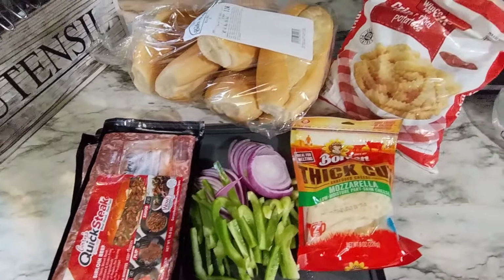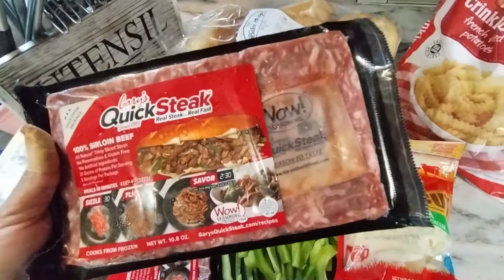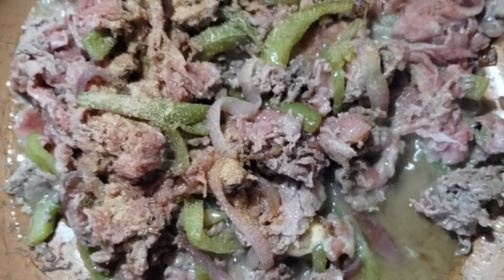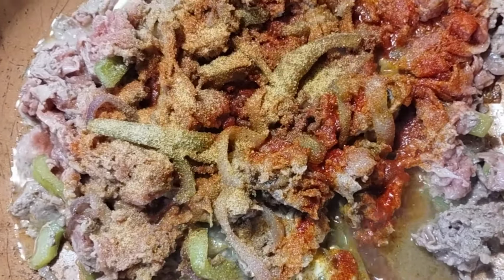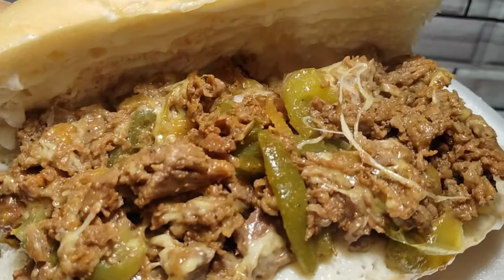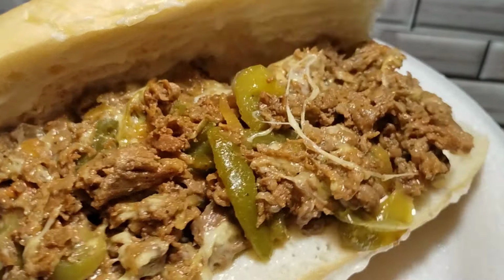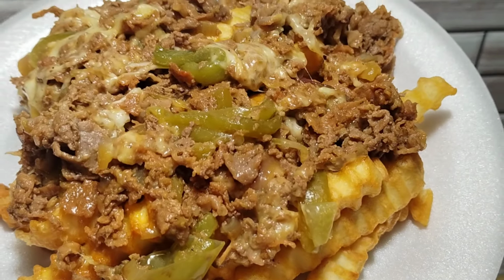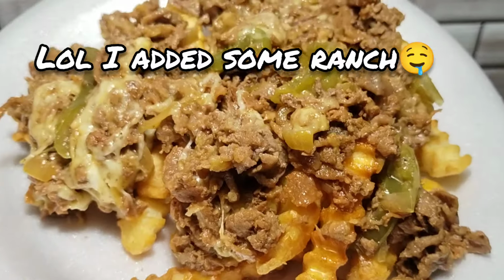Philly Cheese Steak 🤤 This Meal Only Cost Me $17/Cook With Me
Today I decided to make some Philly cheese steaks for my family of 6.

$Sha04Smile